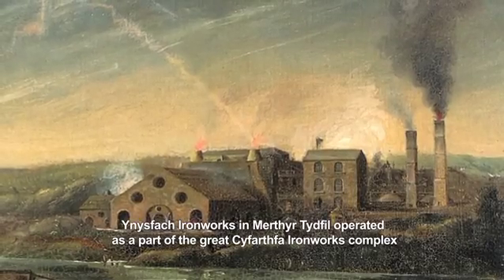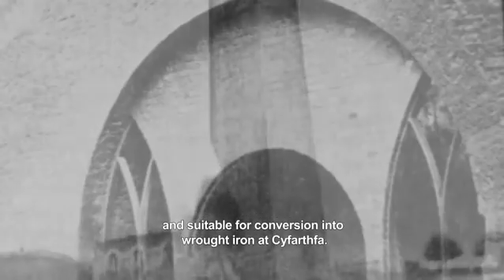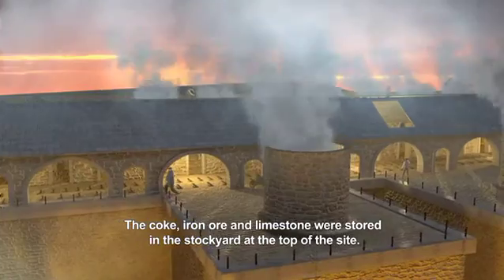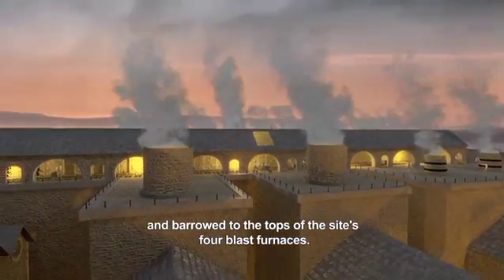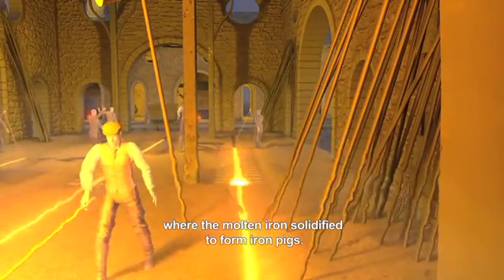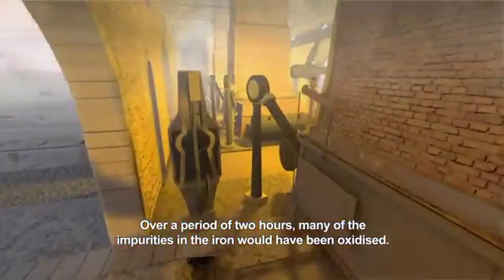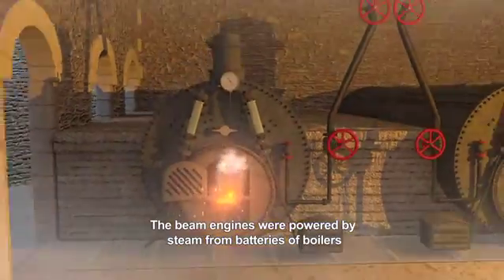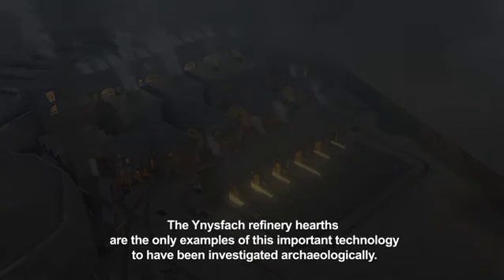Ynysfach Ironworks, Merthyr Tydfil 3D Animation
This animation was designed and created by iDEA GGAT and iDEA worked closely together to draw on the extensive repository of archaeological evidence (from GGAT's investigations) and historical documentation to allow iDEA to create an immersive 3D visualisation of the Ynysfach Ironworks as it would have appeared in around 1860.

The reconstruction demonstrates not only a true representation of the structures on the site, but also important visualisations of key functional areas accurately outlining the working practices, processes and technology employed at the Ironworks. The processes include the charging of the calcining kilns, the movement of the beam engine, the breaking open of the blast furnaces and the running out of the molten iron into the casting bed to form ‘pigs’. The ground breaking animation of the refinery sequence brings together the excavated evidence, the specialist analysis and nineteenth century accounts, to visualise for the first time the ‘Welsh Process’ of refining grey cast iron into wrought iron. This attention to detail makes this animation stand apart from other heritage reconstructions.